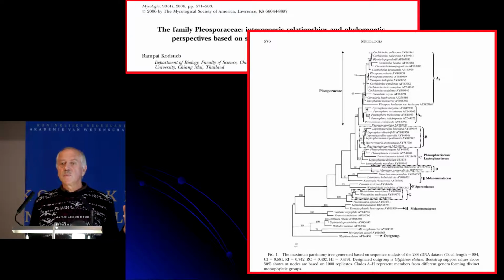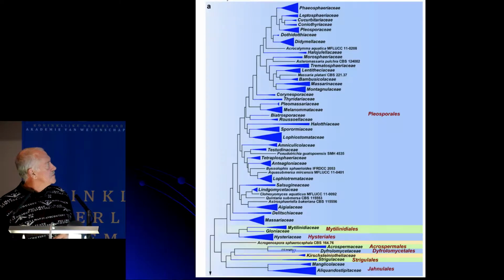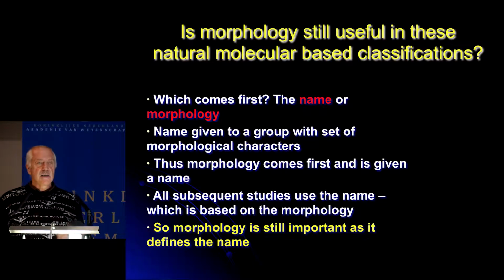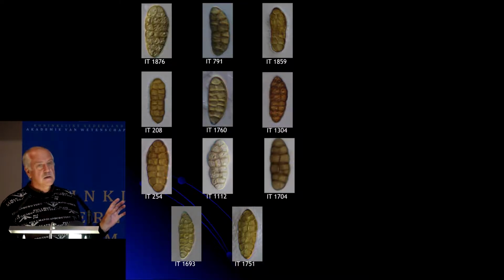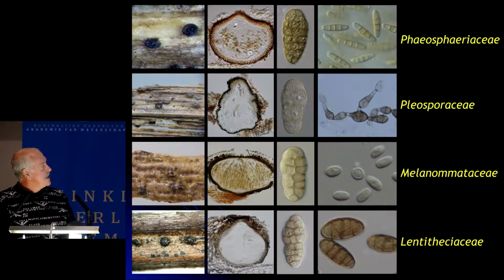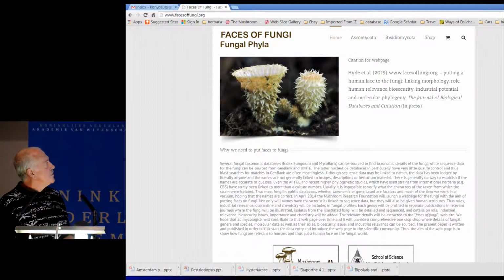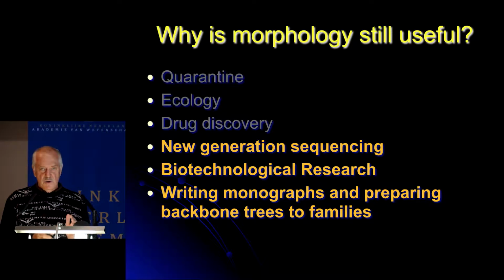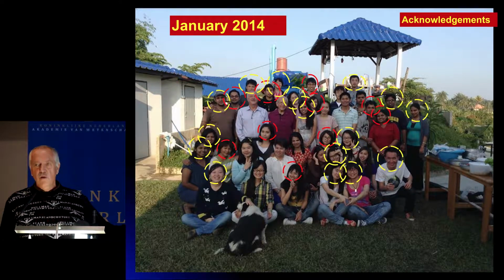03 Kevin Hyde et al Linking morphology with phylogeny does it work